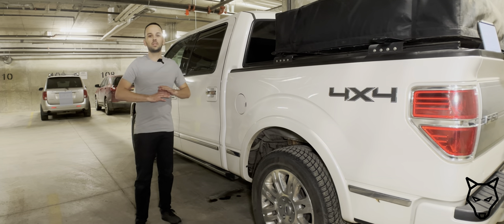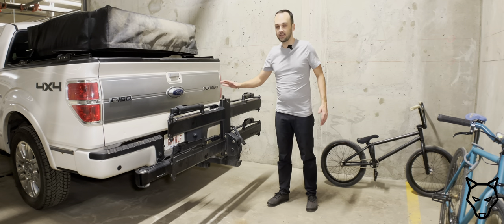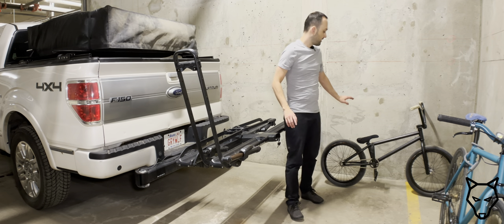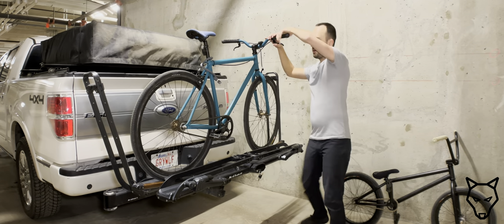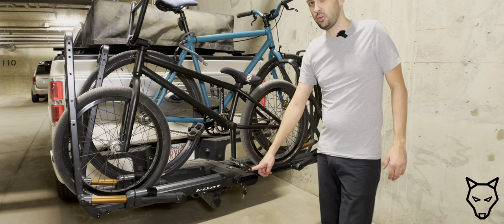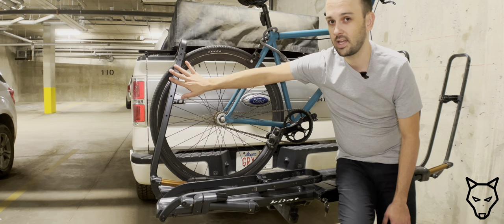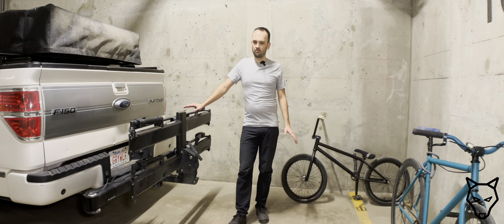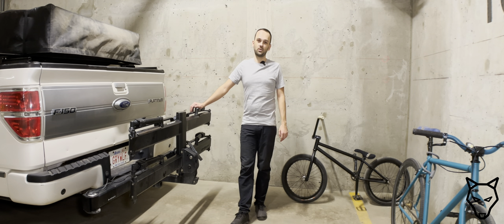KUAT Piston Pro X — Amazing but Not Perfect [An Honest Review]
***USA & Canada Links***

Featured Product Links:

[Canada]

KUAT Piston Pro X
KUAT Pivot V2 (Driver)
KUAT Pivot V2 (Passenger)

[USA]

KUAT Pivot V2

Canada Links

Riding Clothes:
Fox Speedframe Pro
Fox Pocket T
FOX Ranger Water Glove [less expensive elsewhere]
Crank Brothers Mallet E shoe —
Crank Brothers Easy Release 6deg. Cleat
EVOC 1L Hip Pouch —

USA Links

Riding Clothes:
Fox Speedframe Pro
Fox Enduro Pro Knee
Fox Ranger Short
Fox Ranger Glove
FOX Ranger Water Glove
EVOC 1L Hip Pack
Crank Brothers Mallet E Speedlace
Crank Brothers 6deg. ‘Easy Release’ Kit

Bike Parts & Accessories:
Thule 55L Bike Duffel
OneUp Components EDC Tool V2
OneUp Components 70cc Pump
OneUp Components 100cc Pump
OneUp Components EDC Plug/Pliers
OneUp Components Gear Strap
Garmin InReach Mini
KUAT Pivot V2

Featured Product Links:

[Canada]

[USA]

KUAT Pivot V2

Canada Links

Riding Clothes:
Fox Speedframe Pro
Fox Pocket T

USA Links

Riding Clothes:
Fox Speedframe Pro
Fox Ranger Short
Fox Ranger Glove

Bike Parts & Accessories:
Garmin InReach Mini
KUAT Pivot V2